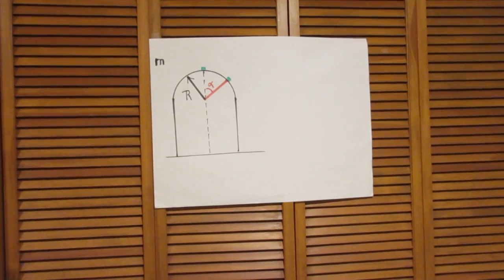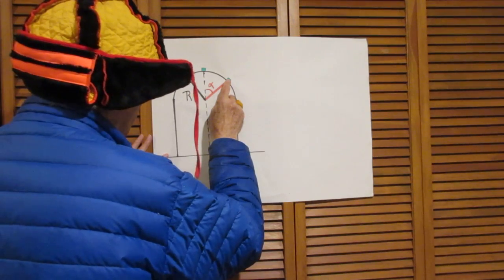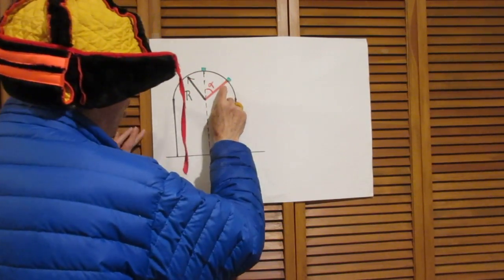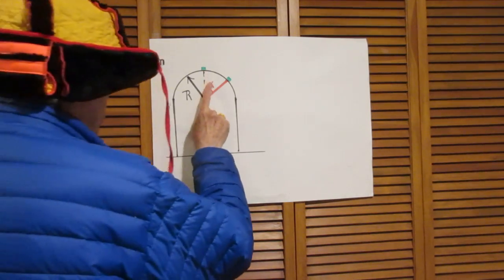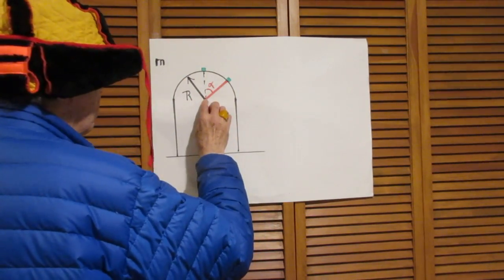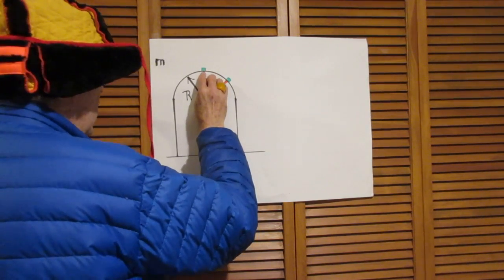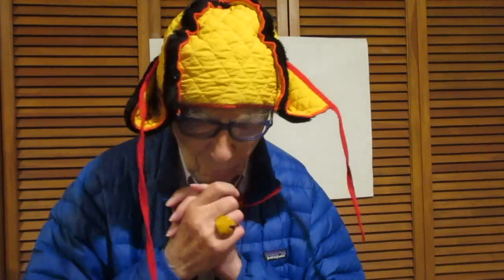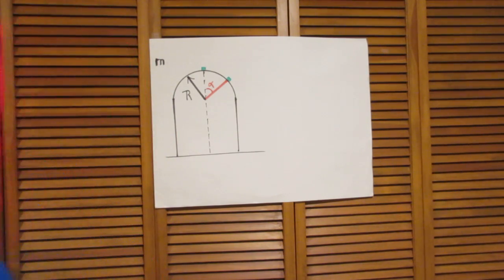Problem #20 - Sliding off a Dome